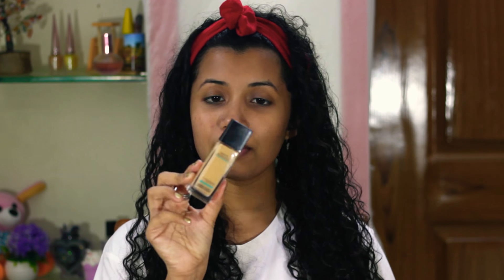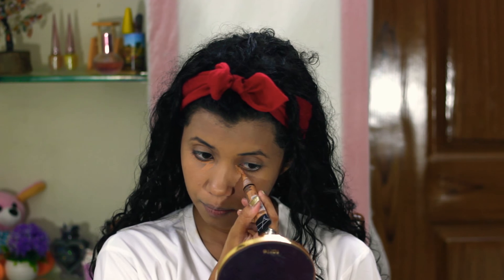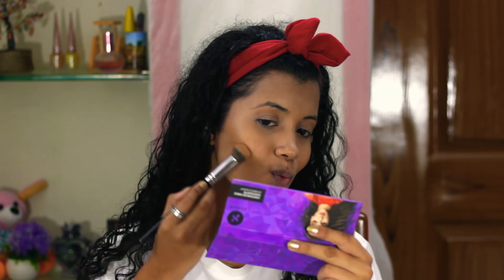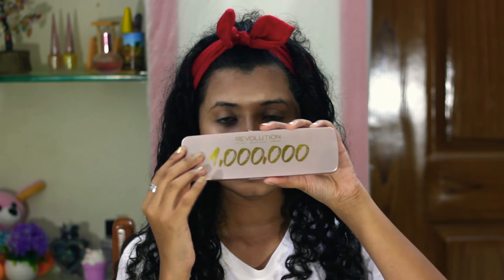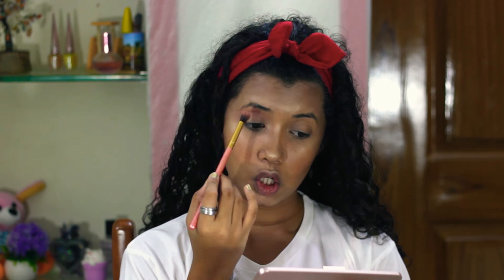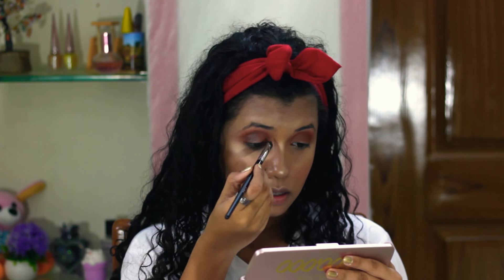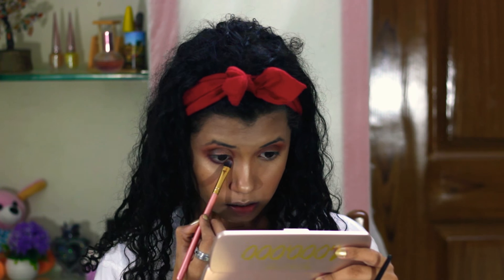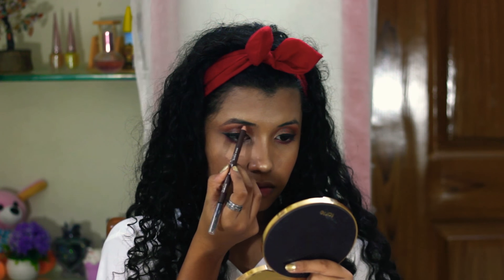Neutral Galm Tutorial | Evitize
Hey Guys! Here's a easy peasy neutral Glam look for y'all.
Other Places to find me
Maybelline New York Fit Me Matte + Poreless Foundation

L.A. Girl Pro Conceal HD